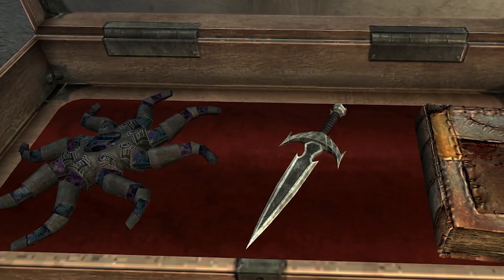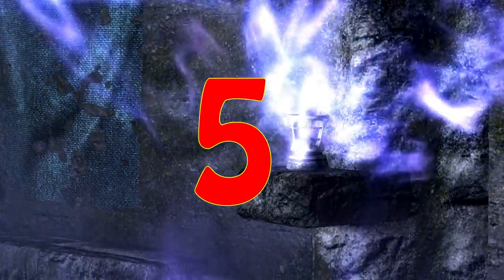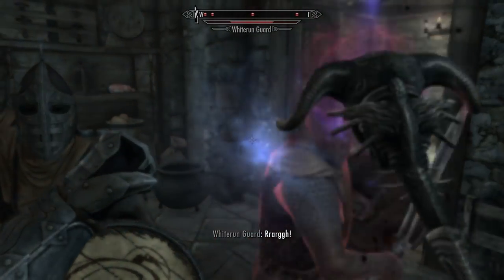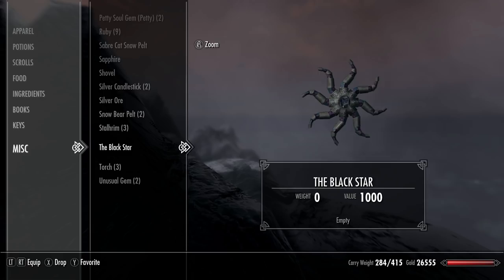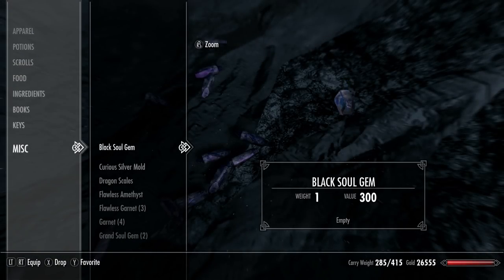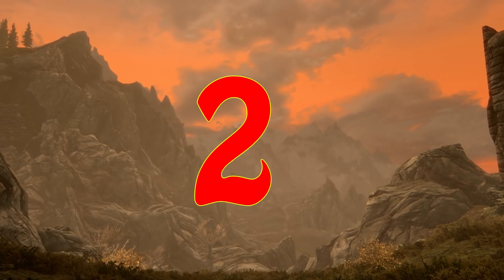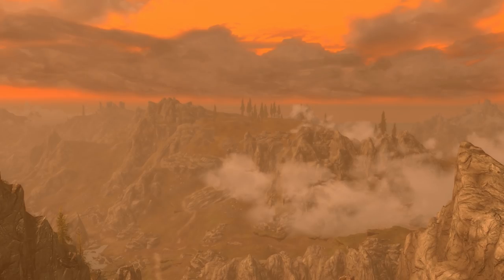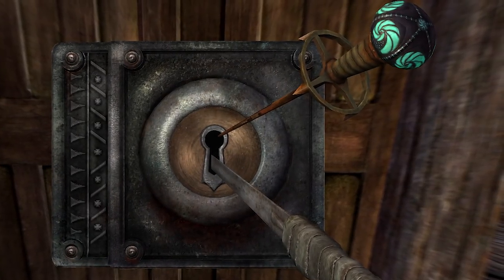Top 5 Most Powerful Daedric Artifacts in Elder Scrolls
Today we are going to find out which daedric artifacts are the most powerful in all the games, not in terms of raw ingame power but in how much influence one could have with one of these bad boys.